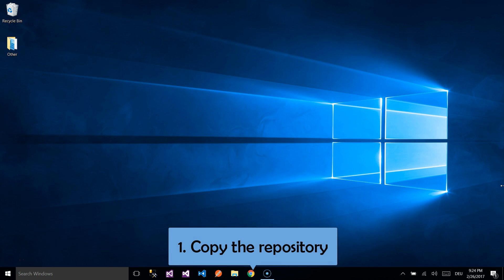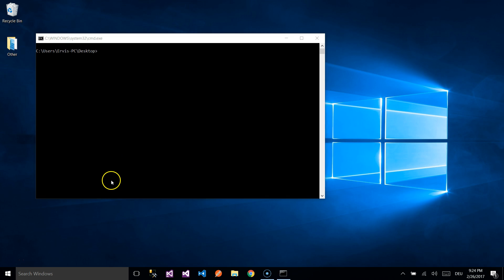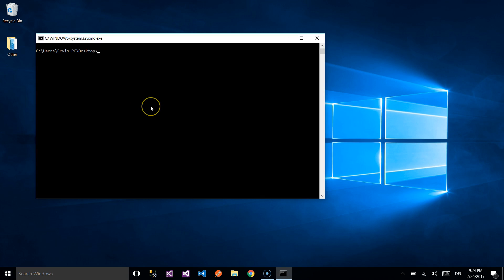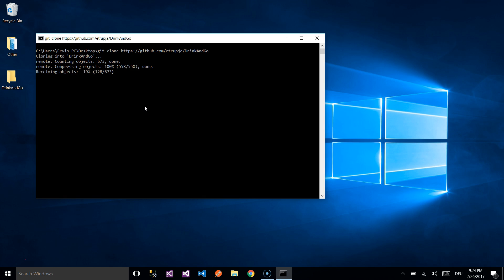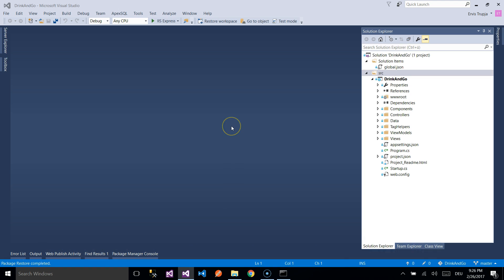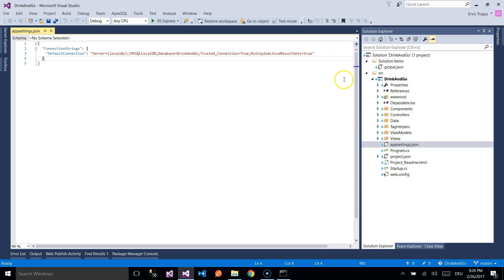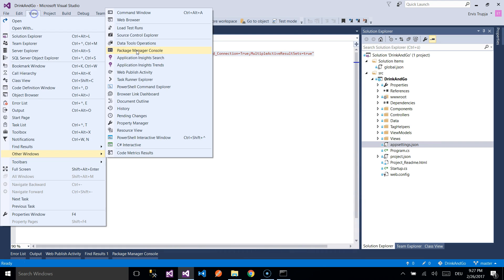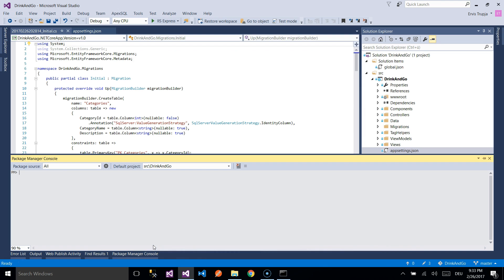2. PROJECT SETUP - Asp.Net CORE MVC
🚀 Become a Full-Stack .NET Developer! Get the Ultimate Bundle today for only $19.99

COMPLETE GUIDE TO WEB API

Steps:
1. Copy the repository to your local environment
2. Open it with Visual studio and wait for the packages to be restored
3. On Package Manager console execute the command: Add-Migration "Initial" and Update-Database